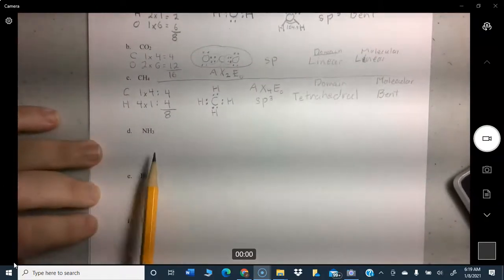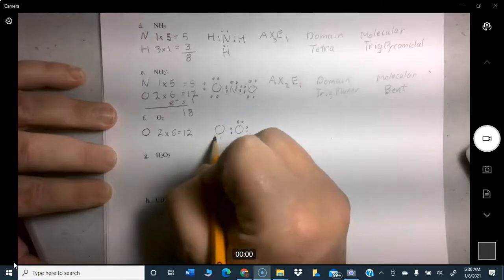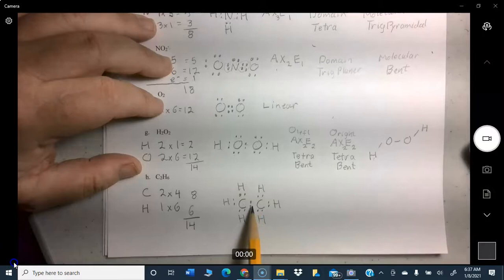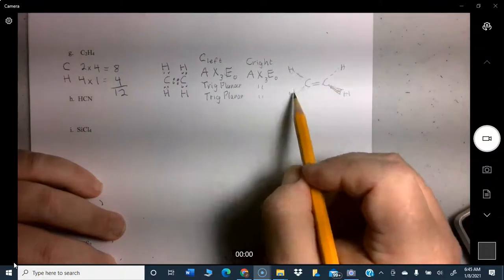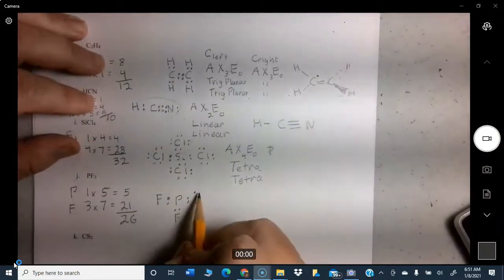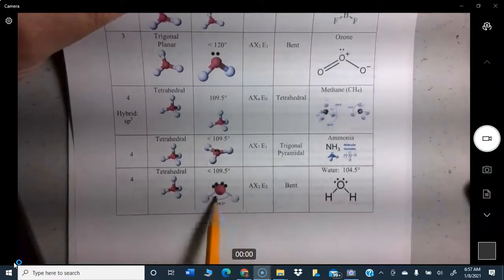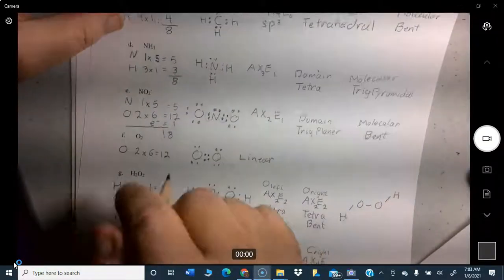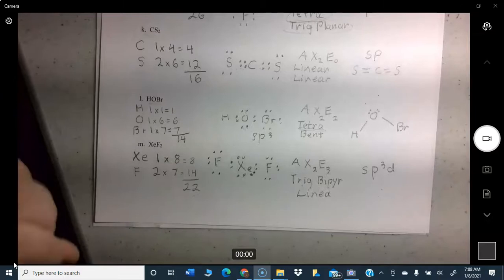Day 74 VSEPR Answers pt 2